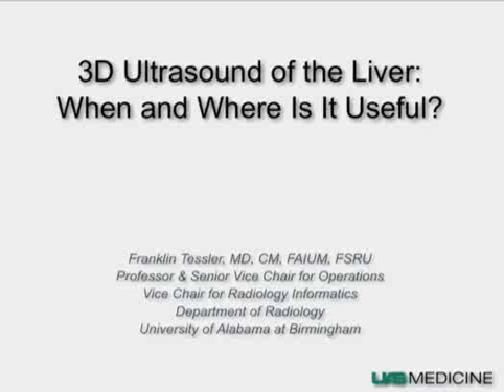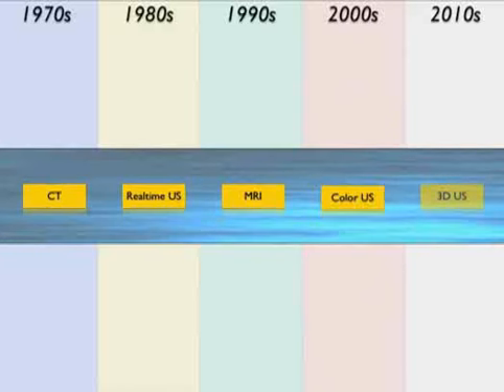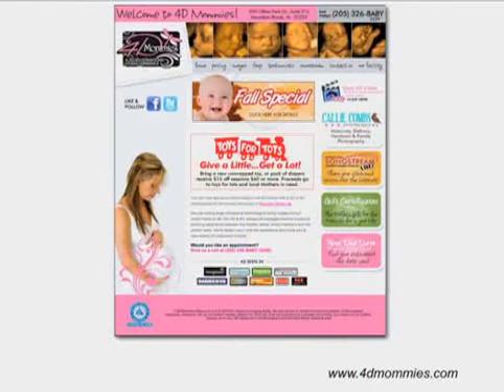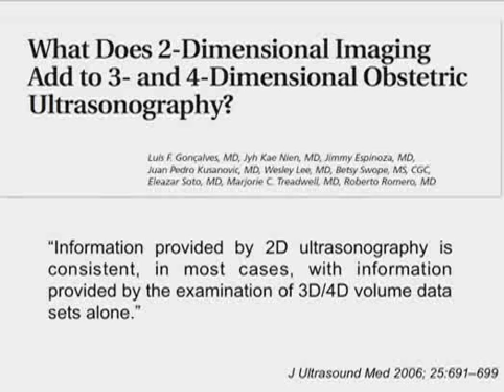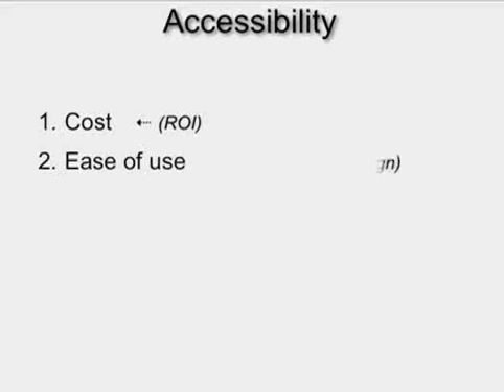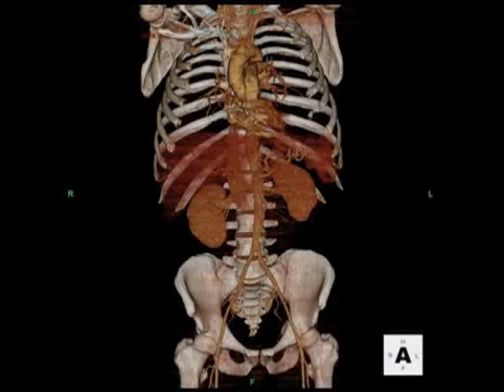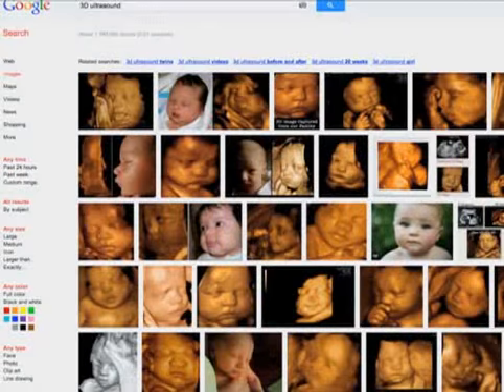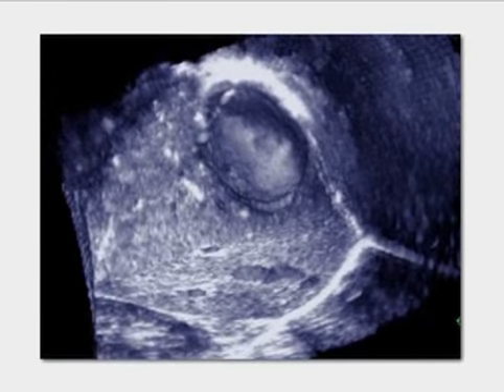SONOWORLD 3D Ultrasound of the Liver When and Where is it Useful Franklin Tessler, MD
3D ultrasound of the liver: what is it good for?

Entering the mainstream

Compelling

3D image

Advertisement

Effective

What does 2D imaging add to 3 and 4D OB ultrasonography?

Accessible

What is 3D ultrasound?

3D images

Use of volumetric imaging

The bar is high

3D image

Liver

3D images